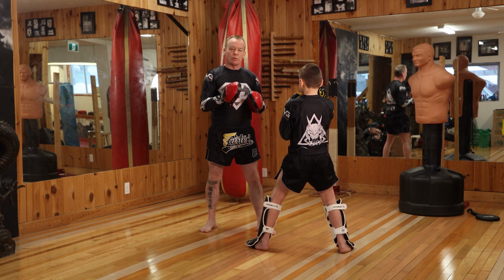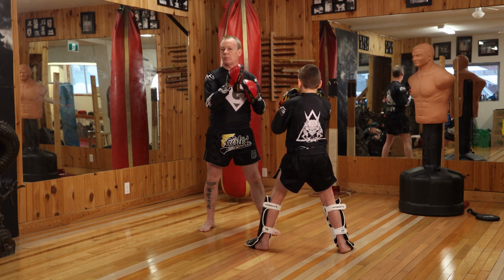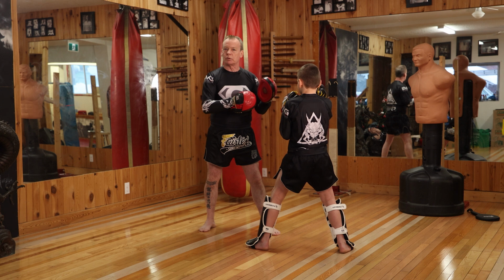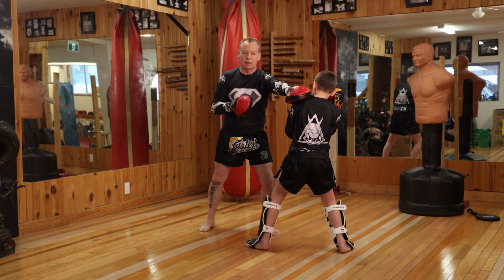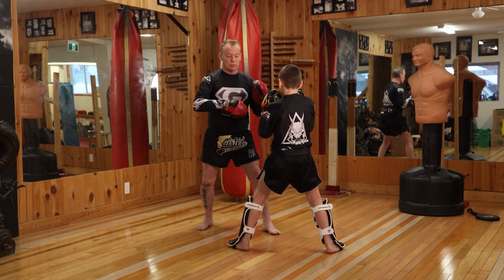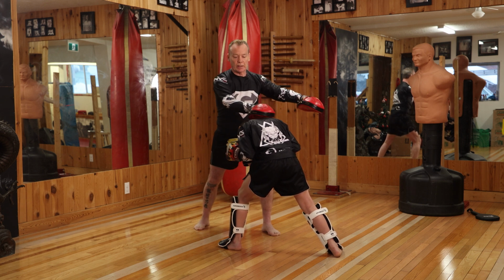slip, slip, weave YOUTH training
Improve your boxing skills with this slip, slip, weave youth training video. Learn how to bob and weave like a pro with these essential drills!